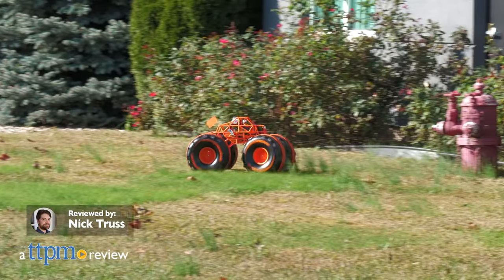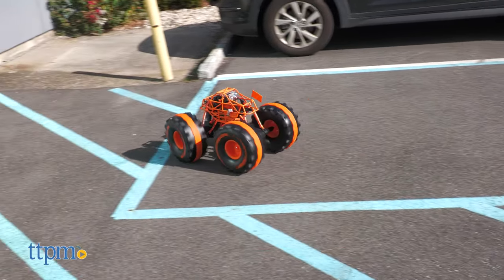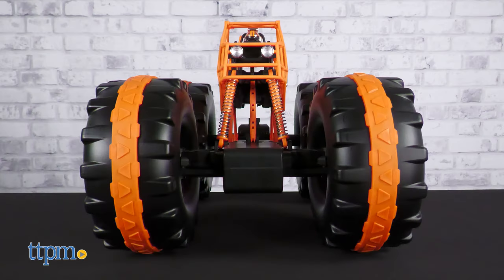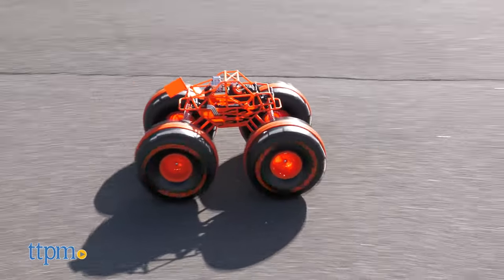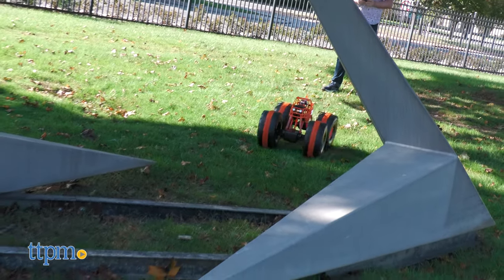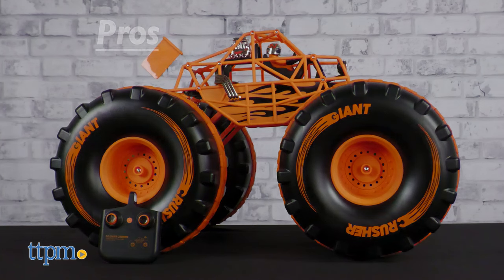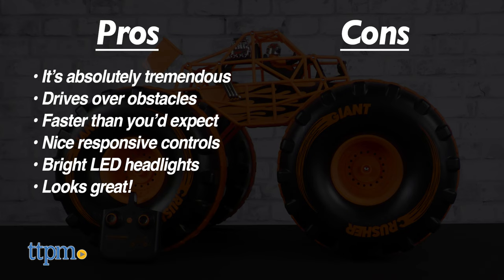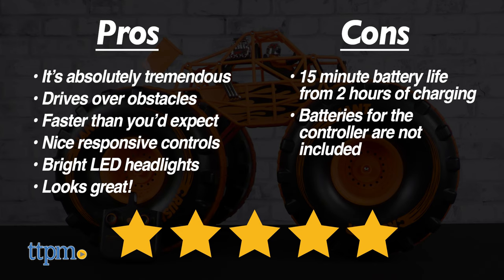4x4 Giant Crusher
Ginormous, Immense, gargantuan, colossal, just a few adjectives apt for describing today’s massive item! In this review we are taking the 4x4 Giant Crusher from the Sharper Image out for a spin. For full review and shopping info

The 4x4 Giant Crusher is an absolutely huge RC monster truck, decorated in an appealing and eye-catching color scheme of orange and black, with touches of silver here and there. Due to the size, speed and maneuverability, you'll be hard pressed to find any obstacle that can stop it!